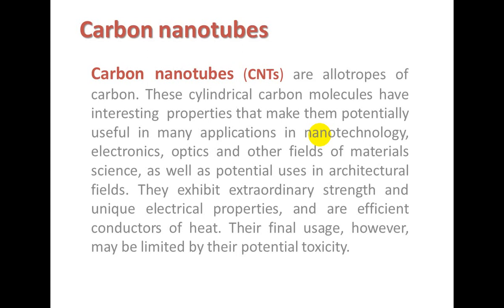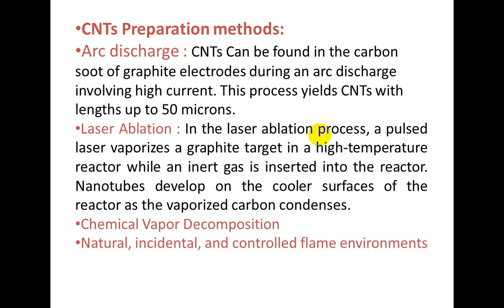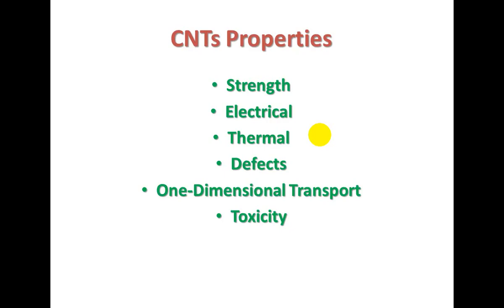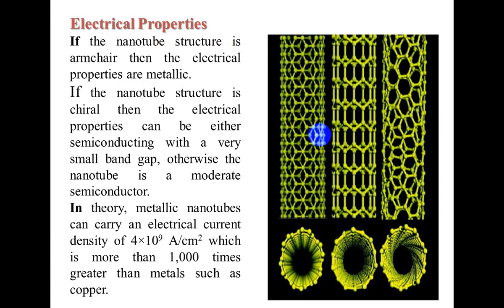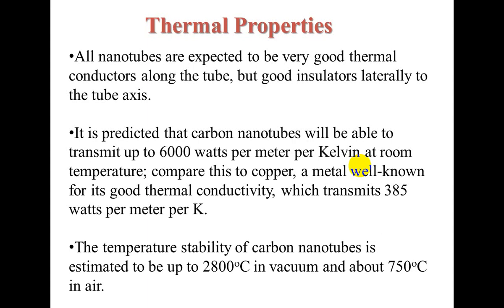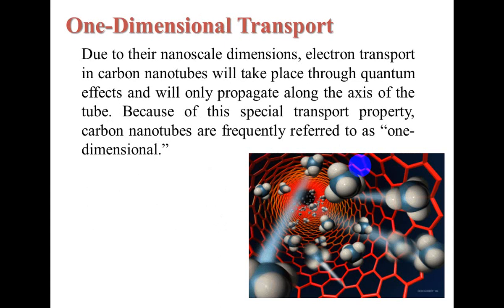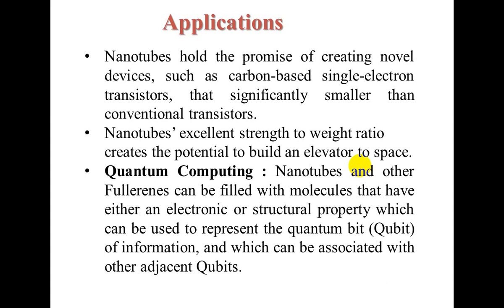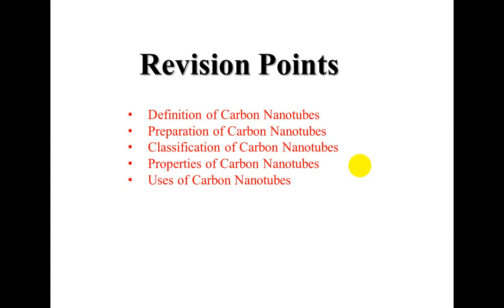New Eng CNTs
Knowledge of  New Eng CNTs